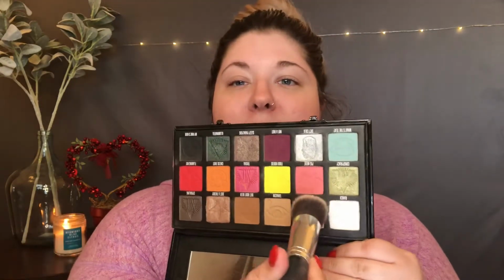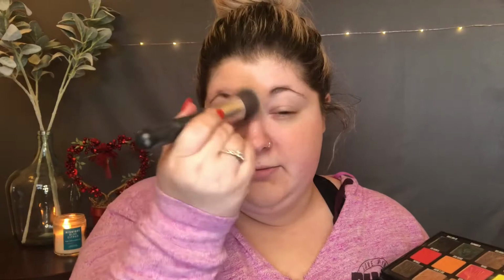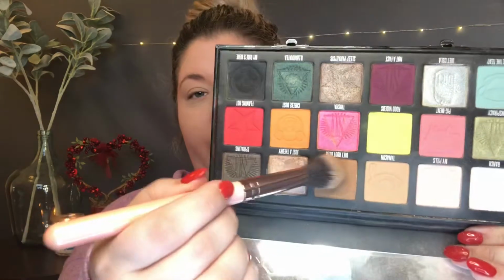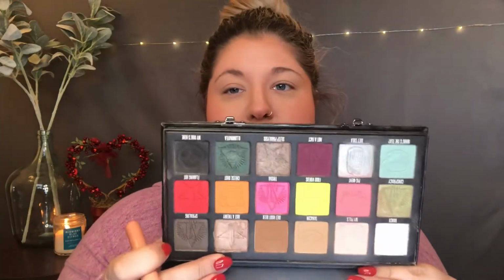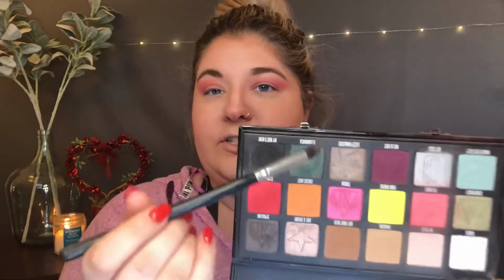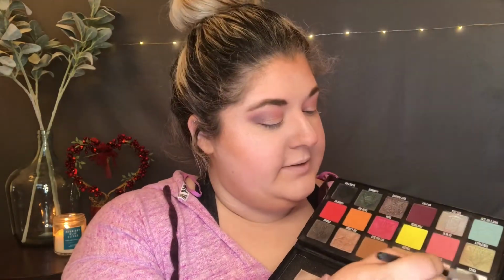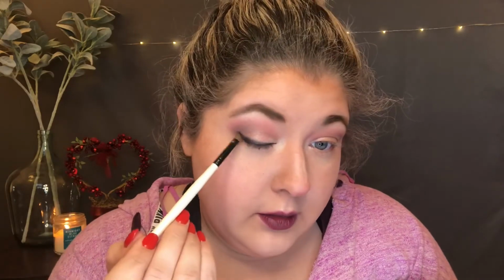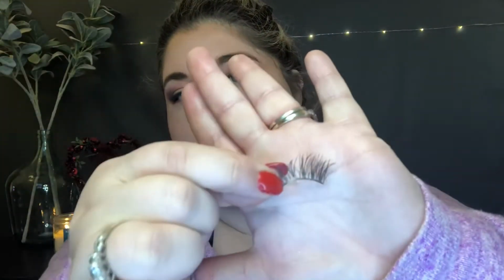FULL FACE USING ONLY EYESHADOW | ME LOOKING LIKE A HOT MESS... | BLOSSOM WITH TORI LYNN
I don’t even know what to say about this video other than WARNING! HOT MESS ALLERT!!! This challenge was just that... a challenge! I really had a rough time with this look. I know it didn’t turn out good, but I did have a good time doing it. I hope you enjoy my struggles. Maybe it will give you a good laugh.

Hello hello hello, my name it Tori Lynn. I am a small town Oregonian girl starting this channel to build confidence and blossom as a human. I want to share my experiences and my love for all things beauty.